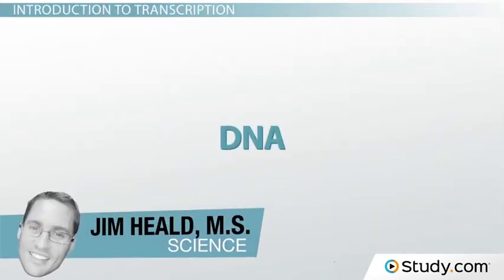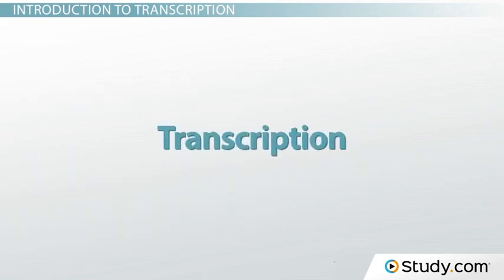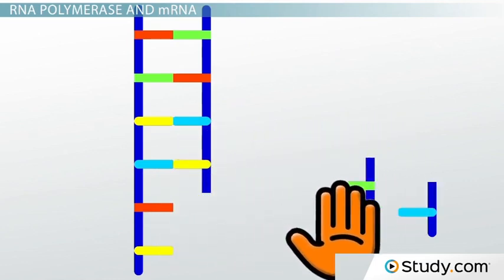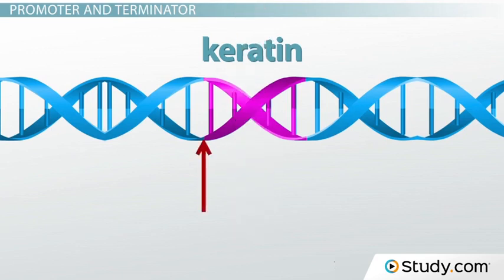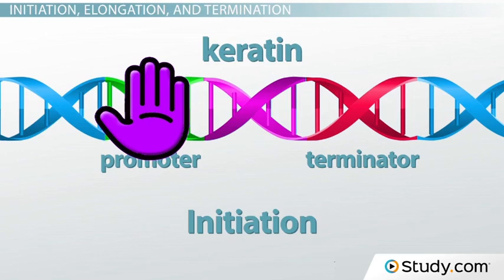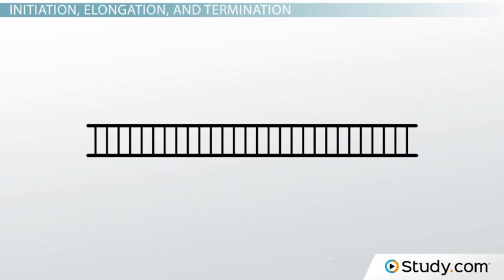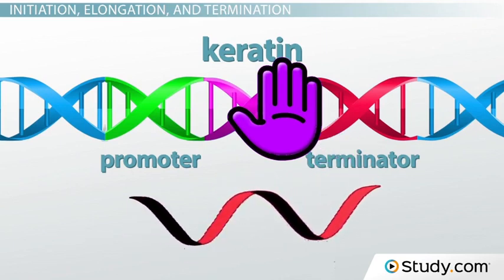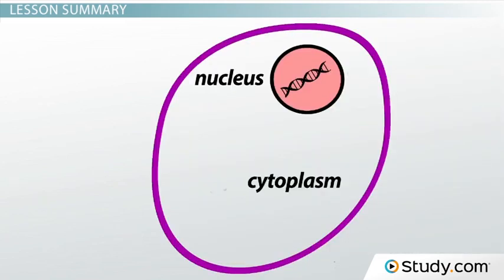Transcription of Messenger RNA mRNA from DNA Video Lesson Transcript